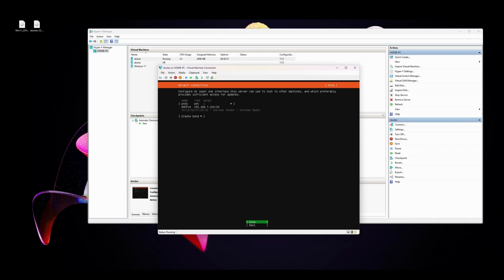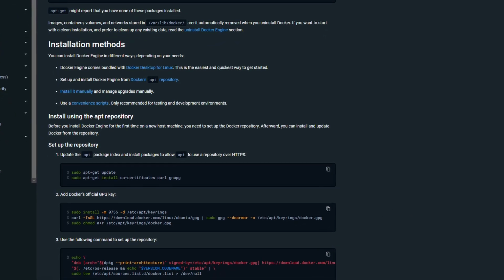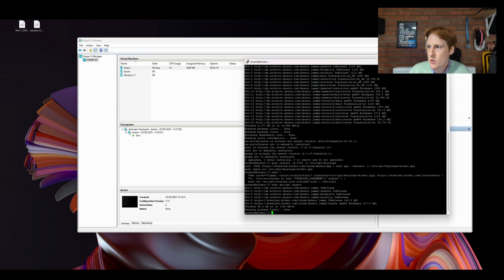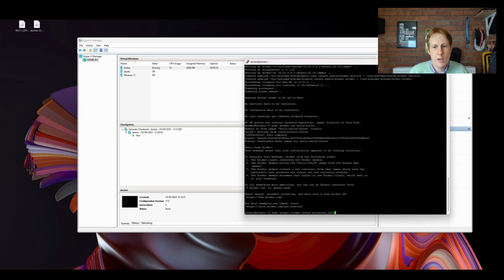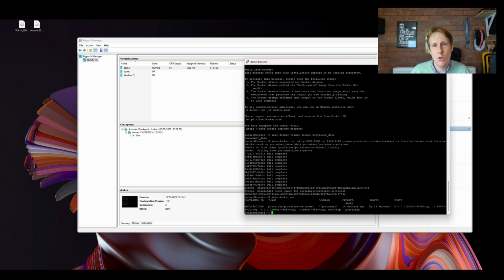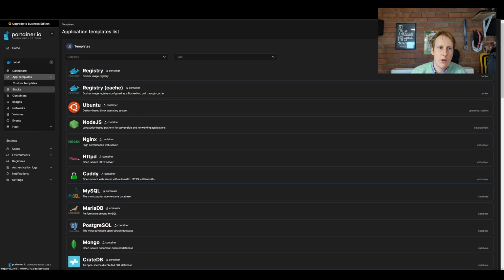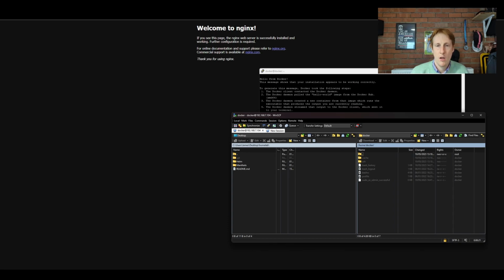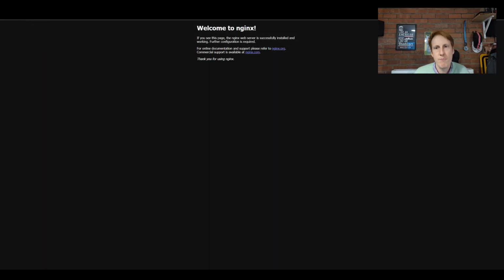A Guide to Homelab: Your FIRST container - Docker & Portainer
Episode 4: A step-by-step guide showing you how to install Docker, deploy portainer, and install an Nginx container. I also introduce Docker Compose and outline how to use it, and why it's important that you learn to deploy containers by code.

Each step is broken down with guided installation and an explanation of what each command does. I also introduce some of the tools I use when managing my hosts (Putty & WinSCP).

00:00 Introduction to Docker
01:13 Putty and WinSCP
02:30 Start installing Docker with explanation of commands
09:13 Portainer install with explanation of commands
14:35 Portainer GUI and overview
17:20 Install nginx through Portainer
18:54 Docker compose explanation
21:04 Deploy nginx with Docker compose
24:13 Outro and introduction to Proxmox